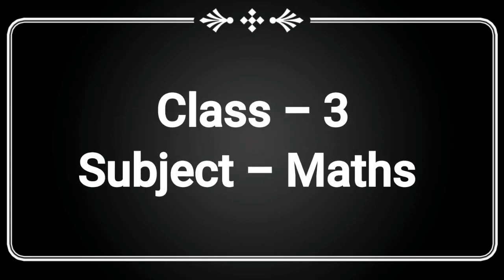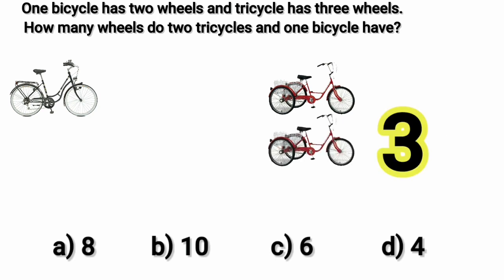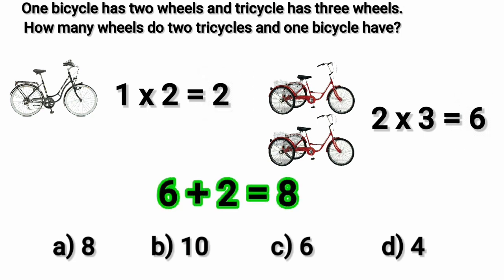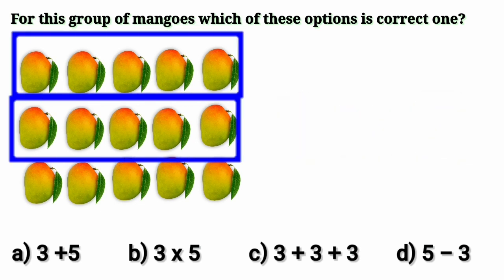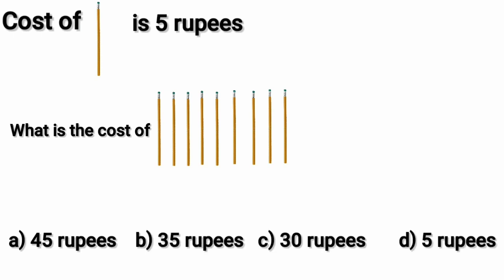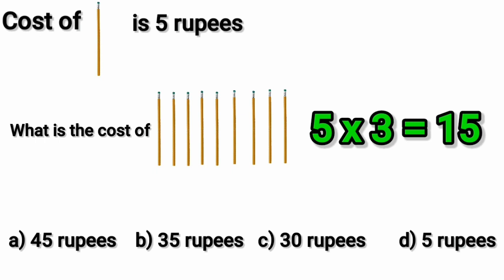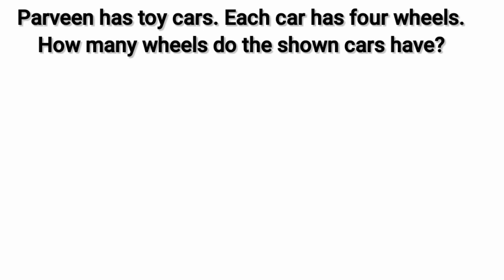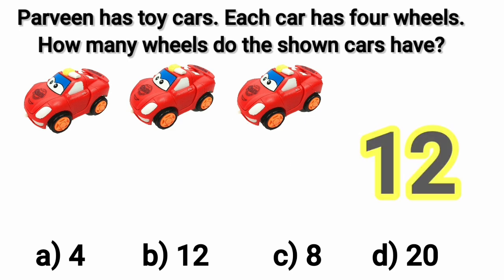Learn how to solve multiple choice questions based on multiplication in English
Maths world
Chapter : 3

Learn how to solve multiple choice question based on multiplication .